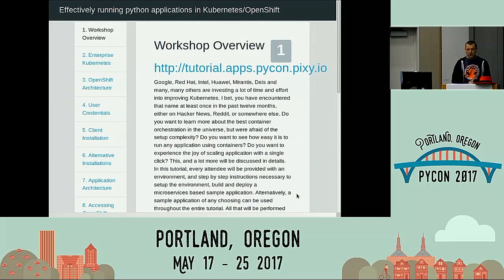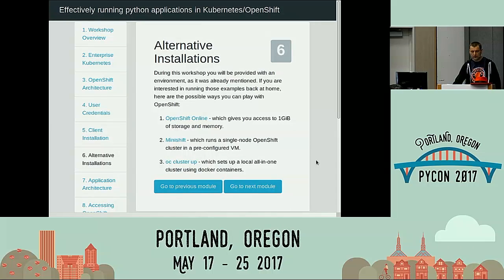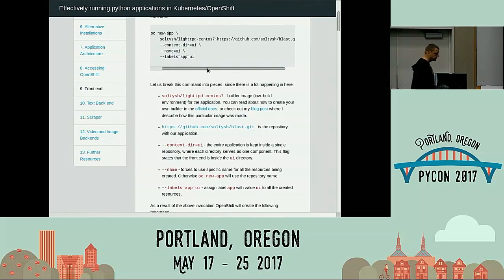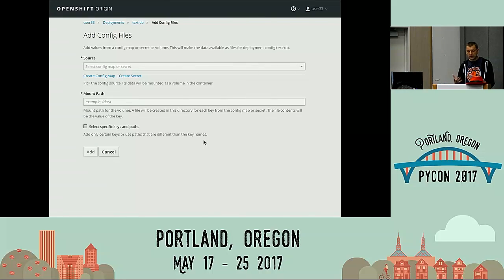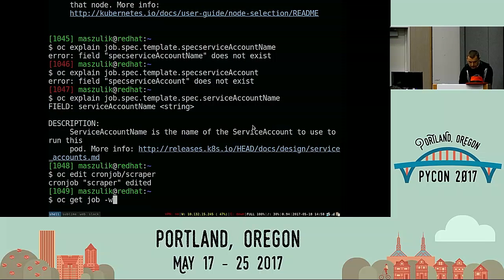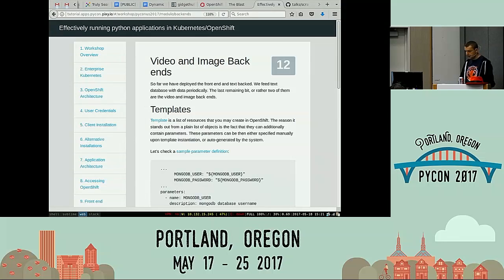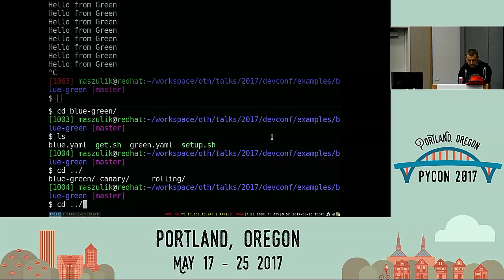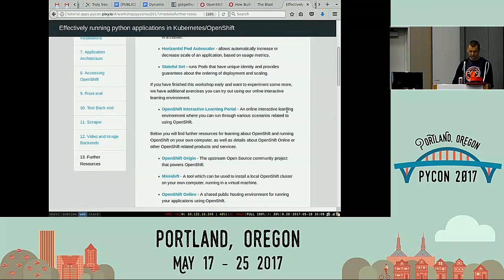Maciej Szulik Effectively running python applications in KubernetesOpenShift PyCon 2017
"Speaker: Maciej Szulik

Google, Red Hat, Intel, Huawei, Mirantis, Deis and many, many others are investing a lot of time and effort into improving Kubernetes.  I bet, you have encountered that name at least once in the past twelve months, either on Hacker News, Reddit, or somewhere else.  Do you want to learn more about the best container orchestration in the universe, but were afraid of the setup complexity?  Do you want to see how easy it is to run any application using containers?  Do you want to experience the joy of scaling application with a single click?  This, and a lot more will be
discussed in details.
In this tutorial, every attendee will be provided with an environment, and step by step instructions necessary to setup the environment, build and deploy a microservices based sample application.  Alternatively, a sample application of any choosing can be used throughout the entire tutorial.  All that will be performed on OpenShift, which is a Red Hat distribution of Kuberenets with some add-ons that will be described in details at the beginning of the tutorial.  To wet your appetite even more, here are some of the topics we are going to cover:

- automatic build and deployment
- git integration
- image registry integration
- scaling application
- containers security
- batch tasks

After the session, every person will be able to play around with the accompanying code repository that was used in the tutorial, which includes detailed instructions how to run it on your own from scratch.